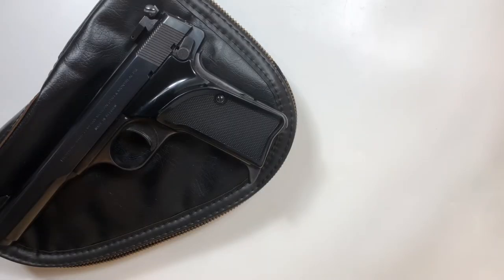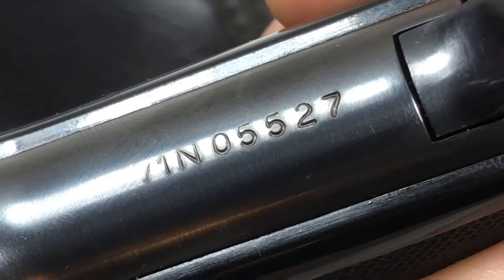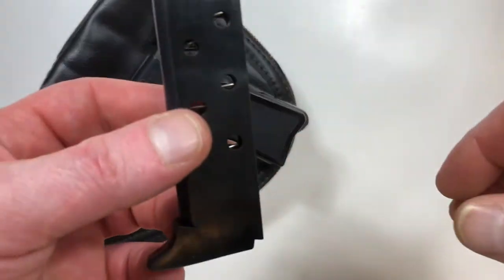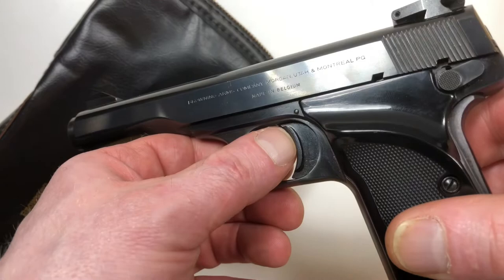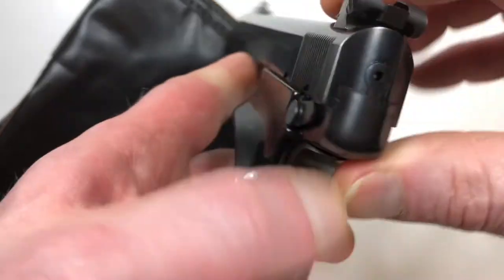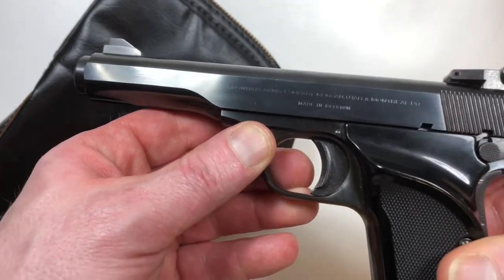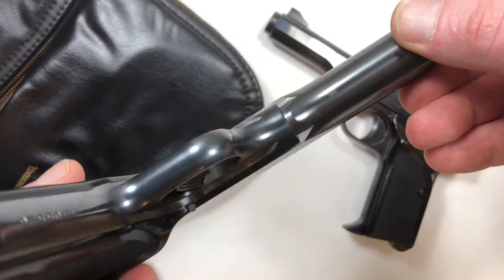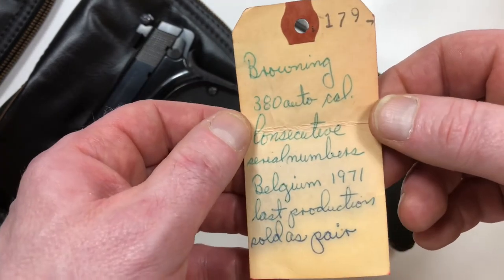Browning Auto Pistol Made In Belgium Model 1971 in .380ACP Unfired Consecutive Set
Hello People!

Found a really nice pair of consecutive serialized Browning model 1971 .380ACP pistols to show you.